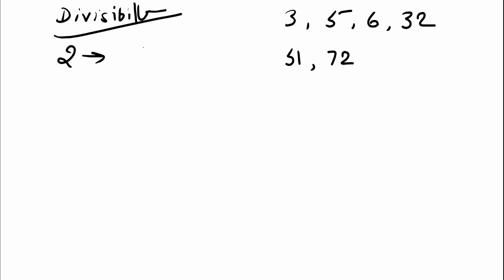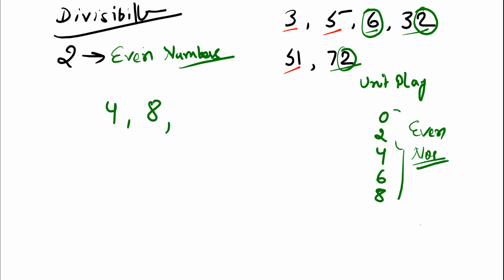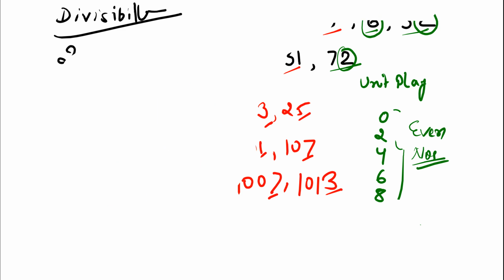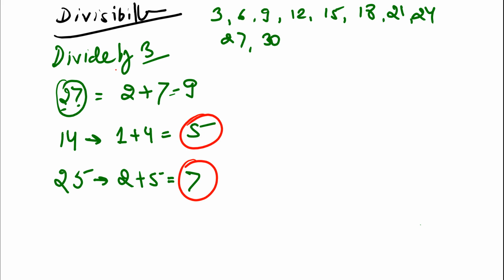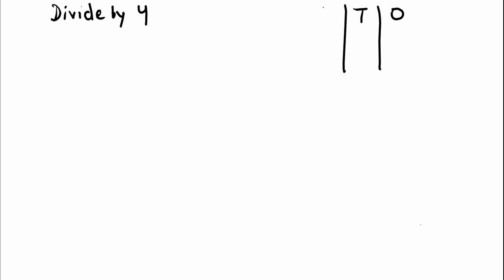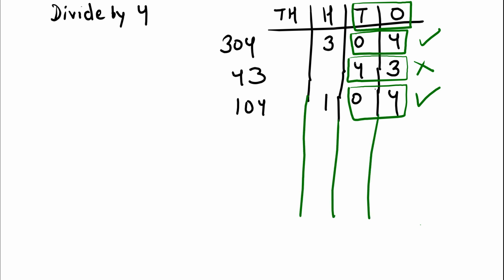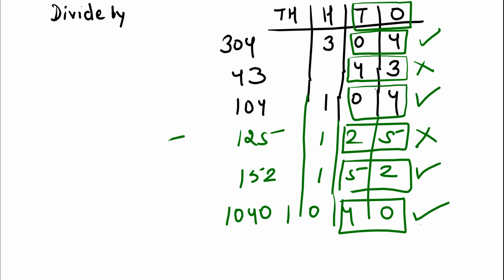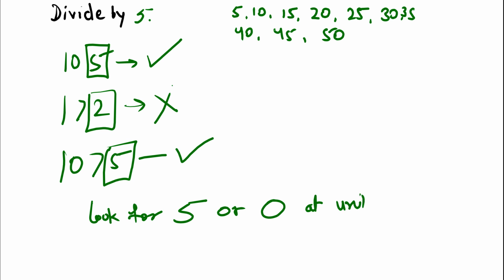Division Made Easy! Divide by 2, 3, 4 & 5 | Math for Kids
Math Magic | Learn how to divide by 2, 3, 4, and 5 in this fun and easy math video for kids! 🎉
With simple rules, examples, and colorful visuals, children will understand division step by step. Perfect for primary school students, parents, and teachers looking for an engaging way to learn division basics.

✨ What’s Inside:
✔️ Easy divide by 2 rule
✔️ Simple divide by 3 rule
✔️ Divide by 4 made easy
✔️ Fun divide by 5 rule

📚 Great for kids learning math at home or in school